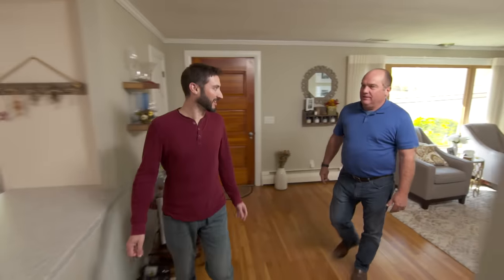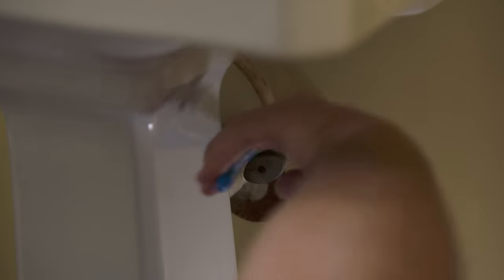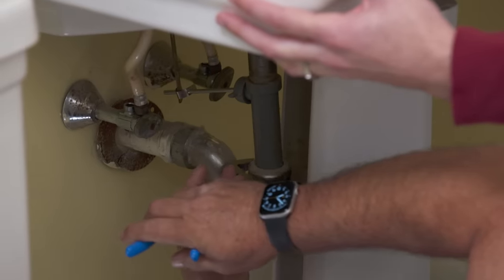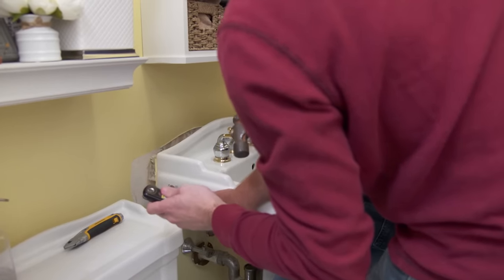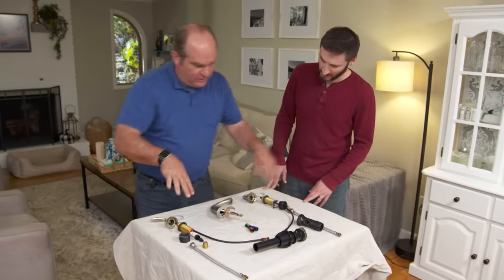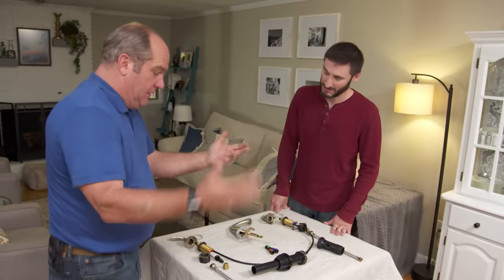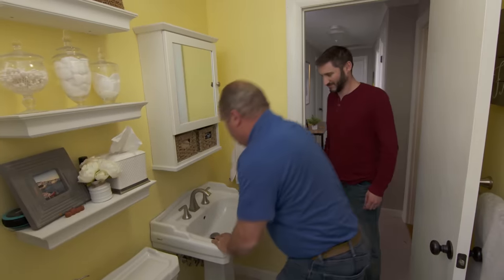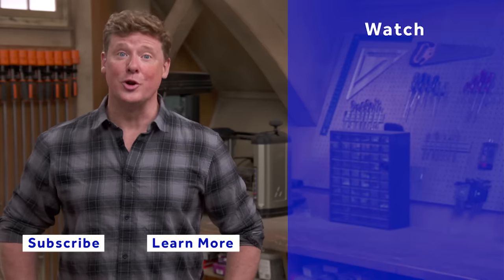How to Replace Pedestal Sink Parts | Ask This Old House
Ask This Old House plumbing and heating expert Richard Trethewey helps a homeowner replace all the plumbing components in his pedestal sink.

Cost: $150

Tools:
Utility knife
Putty knife
Basin wrench

Shopping List:
Stainless steel braided hoses
Plumber’s putty

Steps for Replacing Pedestal Sink Parts:
1. Start by shutting off the hot and cold water valves to the sink. Open the faucet to ensure the shutoffs hold.
2. Disconnect the hot and cold water supply lines using pliers. There will still be a little bit of water in these hoses so be prepared with a small bucket or a rag to catch the water.
3. Remove the basin of the sink from the base of the pedestal.
 a. The basin is usually held against the wall by two bolts, which can be loosened  using a wrench.
 b. Richard recommends scoring along the wall with a utility knife to prevent any  caulking between the sink and the wall from damaging the wall.
 c. To loosen the drain connection, carefully slide the pedestal away from the basin  until you can get a wrench around the drain.
 d. Once everything is disconnected, pull the basin away. Richard suggests sliding a putty knife in between the score marks from the utility knife with a hammer to ensure that all the caulking has been separated from the sink.
4. With the sink removed from the wall, replace any parts that require replacing.
  a. To replace the supply hoses: disconnect the nuts from the base of the sink using a basin wrench. Secure the new hoses using the same process in reverse.
 b. To replace the pop-up assembly: loosen the drain connection using the basin wrench. Disassemble the linkages for the pop-up and pull the plunger from the top of the sink. Reverse this process for the installation. In the case of the video, Richard replaced the pop-up with a push-button drain that required no linkages and came with the faucet.
 c. To replace the faucet: disconnect the nuts underneath the hot and cold handles  using the basin wrench. Pull the faucet and the handles out of the sink. Slide the new faucet into the hole. Apply plumber’s putty underneath the faucet on the face of the basin. Tighten the new nut from the underside of the basin. Make all the new hose connections to the faucet. Newer models have plastic push connections that can be made without any tools.
5. Place the sink back on the bolts against the wall and on top of the drain.
6. Tighten the bolts and the nut for the drain using a wrench.
7. Slide the pedestal fully into position.
8. Connect the hot and cold water lines to the hot and cold shutoffs using the wrench.
9. Turn the water back on.

Resources:
Richard installed a Pfister Pasadena faucet in a brushed nickel finish The faucet also came with a stopper, drain pipe, and an installation tool to do all the work.

The other tools and materials Richard used to remove the old faucet and install the new one, including the wrenches and the plumber’s putty, can be found at home centers and plumbing supply houses.

Join This Old House INSIDER to stream 41 years of This Old House and 18 years of Ask This Old House, access live streaming events with our experts, and enjoy exclusive deals and discounts